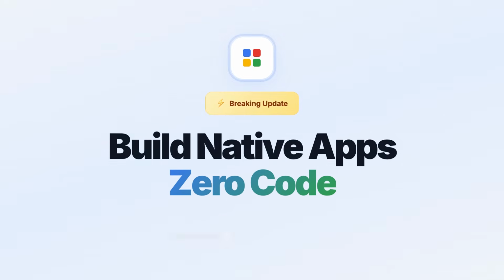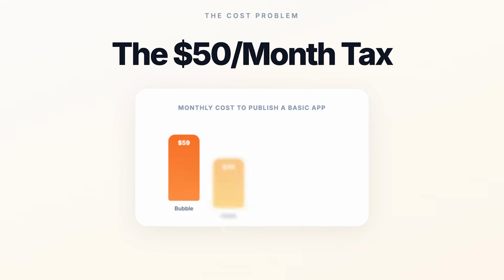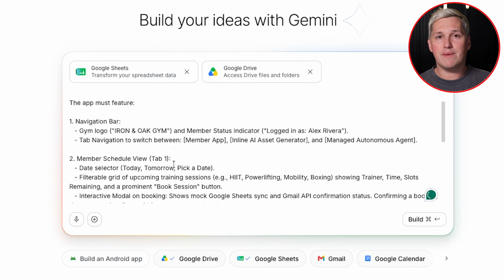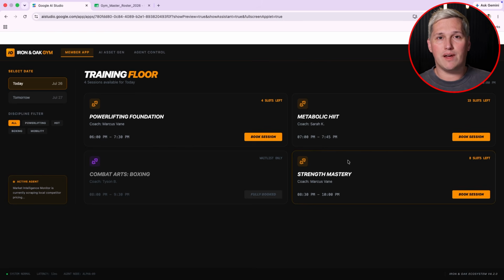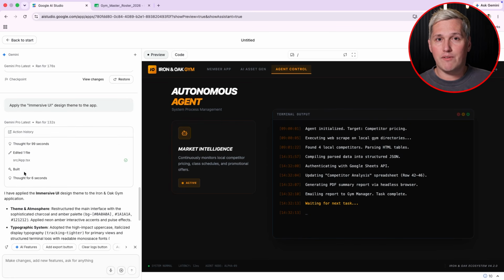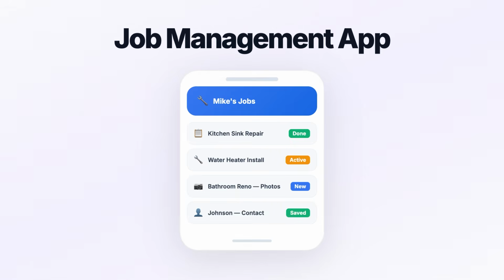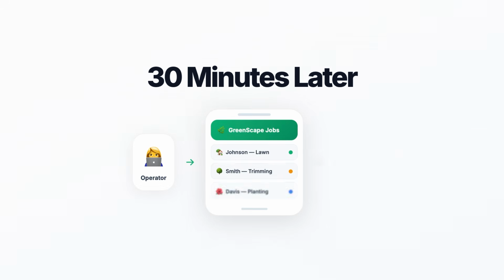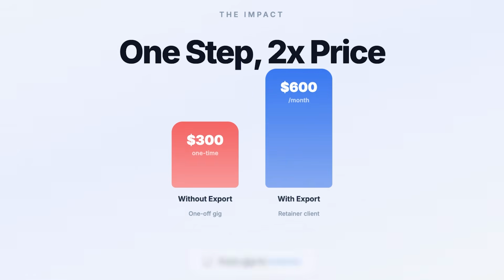Google's NEW AI Studio Just WIPED OUT No-Code Builders (Build Real Apps for Free)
Google just quietly turned AI Studio into a full app-building machine, and almost nobody's talking about it.
⚠️ One export setting separates a demo from a real deliverable

P.S. This one setting changes how clients see your work. I show it near the end.

00:00 Intro
00:47 Why AI Studio just changed the game
01:50 The Browser-to-Business Framework
03:00 Building a real app from a plain description
04:15 Connecting apps to Google Sheets and Drive
05:30 Built-in image generation for app assets
06:10 Managed agents completing tasks autonomously
07:00 The export setting most people skip
08:15 Real client examples in action
09:10 What this unlocks next